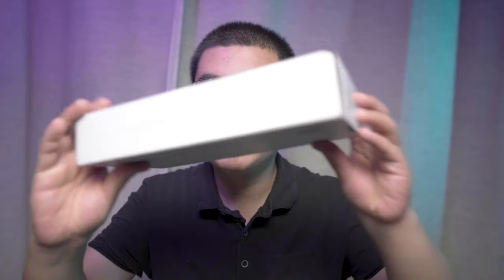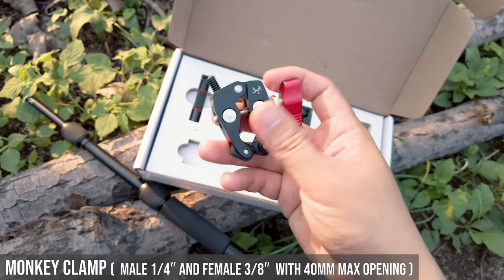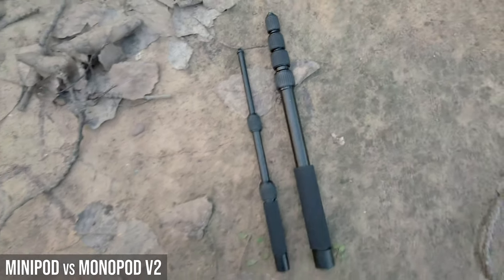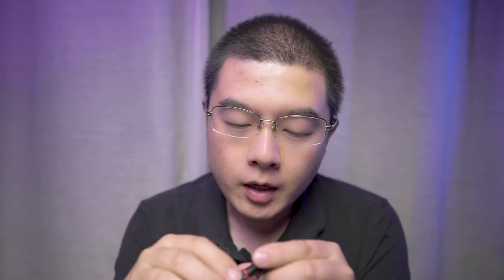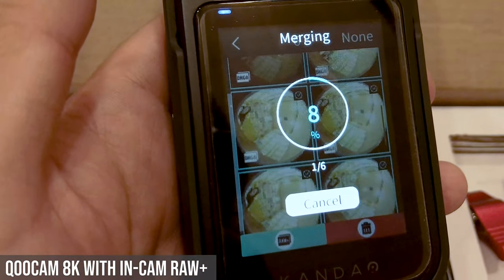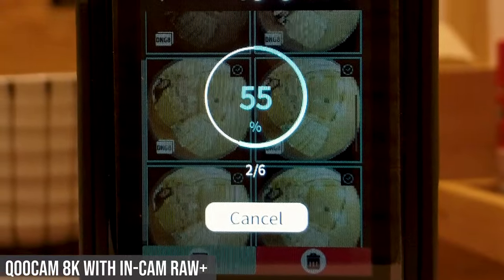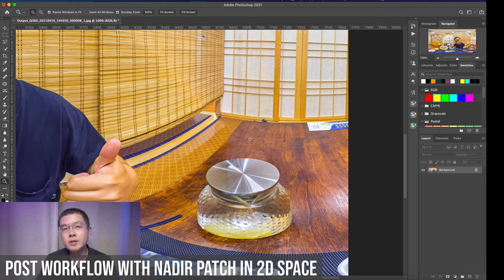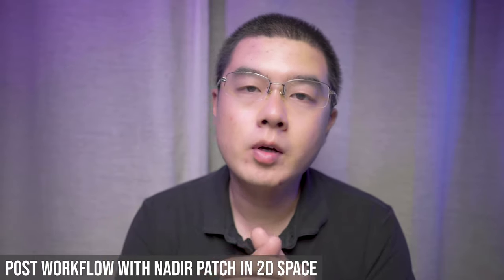Take 360 Shots Creatively with Bushman Minipod Bundle and QooCam 8K , Secrets on Nadir Patch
I love shooting 360 in tiny space and Bushman Minipod Bundle really helps. In this video you will learn everything you need to know about Bushman Minipod Bundle and that unique Compass Level. Although Adobe has abandoned 3D Editing in Photoshop , you don't have to worry since I will teach you how to perform nadir patch with your own photo editing software with ease!

00:00 Brief Intro on Bushman Minipod Bundle
00:30 What you will learn in this video
01:05 📌 Unboxing Minipod Bundle
03:54 📌 📌 Case Study : mounting on E-Bike Tube
04:38 Minipod vs Monopod V2
05:15 📌 📌 The Bushman Compass Level
06:17 📌 📌 How to Compass Level
07:03 Some Suggestions on Compass Level to make it better
07:25 📌 📌 📌 Case Study : Having dinner at Sushi restaurant with QooCam 8K
09:00 QooCam 8K In-Cam Raw+
09:48 📌 📌 Some thoughts on Post Process workflow
11:08 📌 Post workflow with Nadir Patch in 2D Space
16:17 Wrap Up on Minipod bundle

If Bushman Minipod Bundle is too pricy for you , here is an alternertive solution
( Without Baby Popeye and the 1/4 spacer )
🔥 Ulanzi R094 Multi-Functional Clamp :

Accessories
 ✅  Bushman Corelite
 ✅  Bushman THETA Pole
 ✅  Bushman Popye